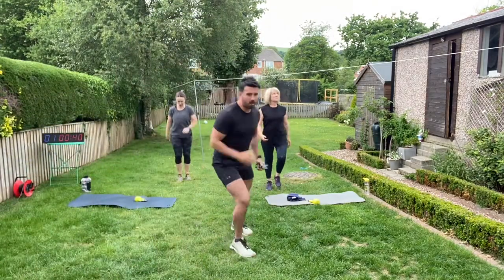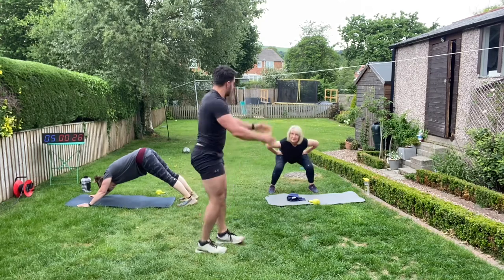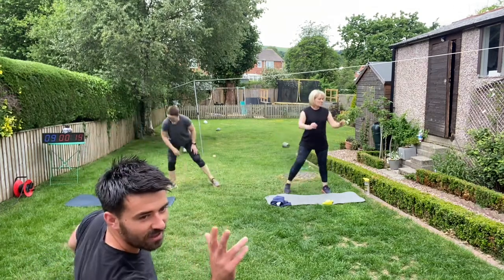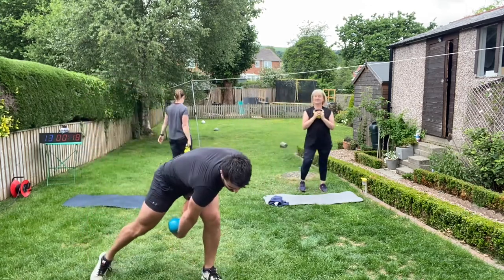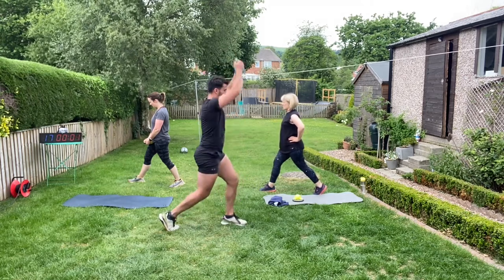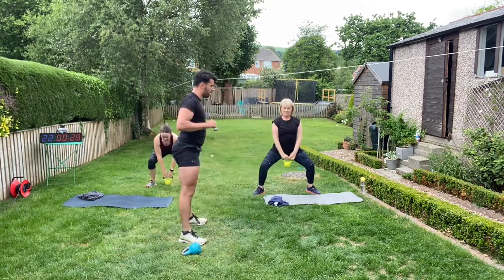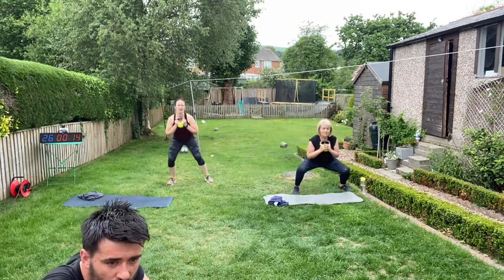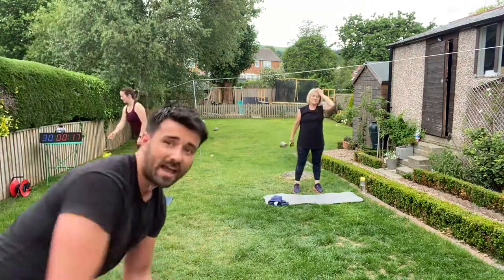30 Minute At Home Fatloss Workout 19/06/21